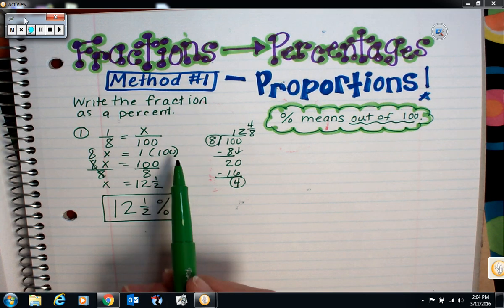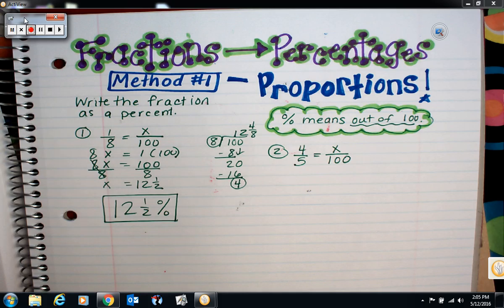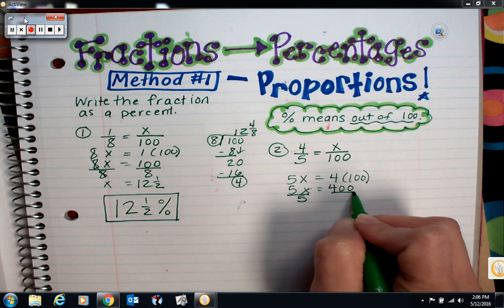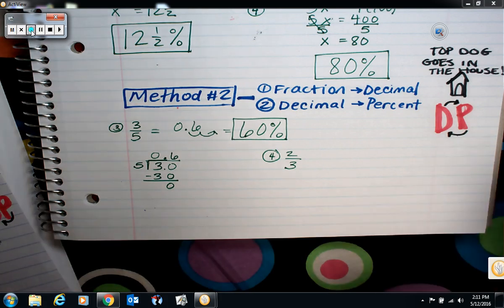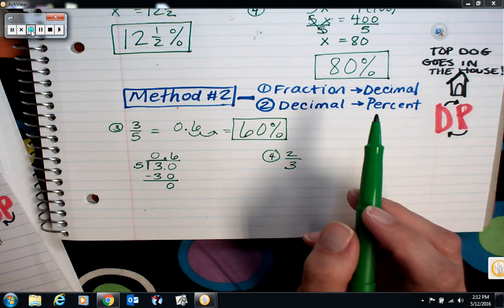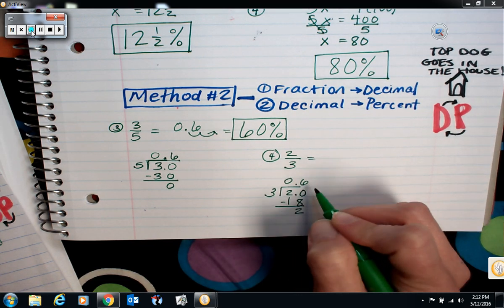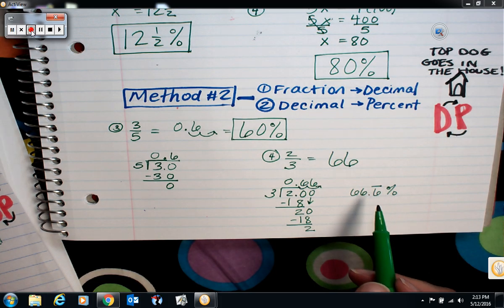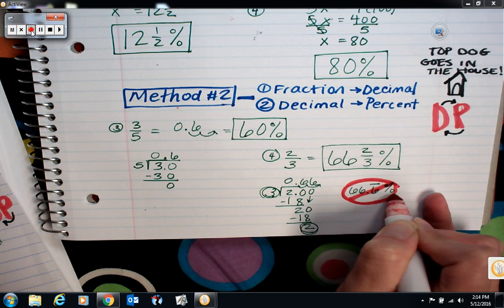Fractions to Percentages